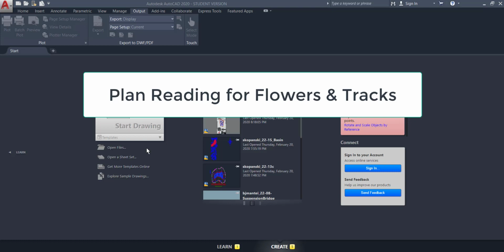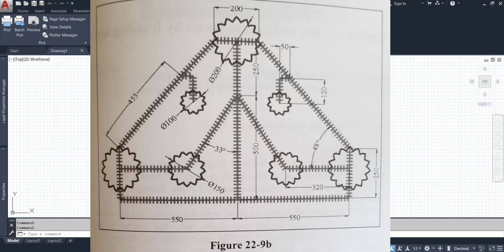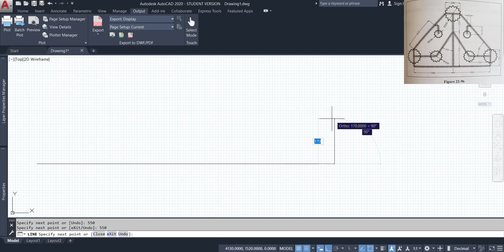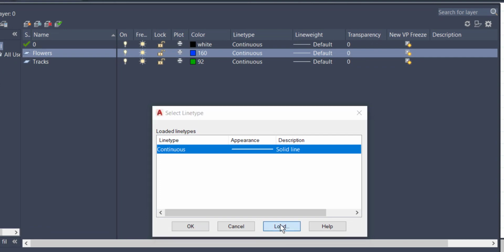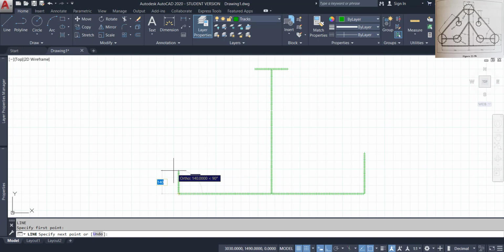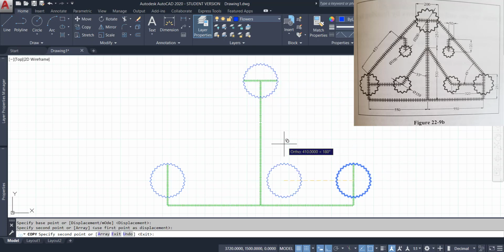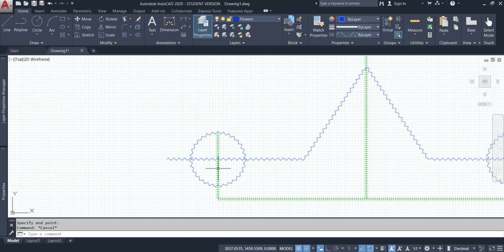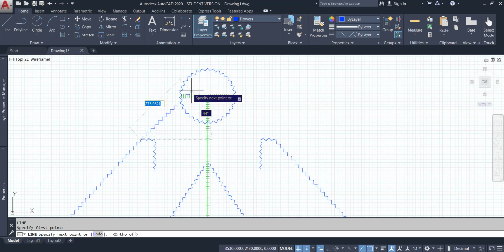Plan Reading the Flowers and Tracks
This video explains how to derive lengths and angles from a symmetrical plan in order to draw the figure using orthogonal lines and polar coordinates. Various tips and tricks are included along the way, such as quickly finding linetypes, using MIRROR, using grip commands, and leveraging the power of the dynamic input.
Duration 11:27